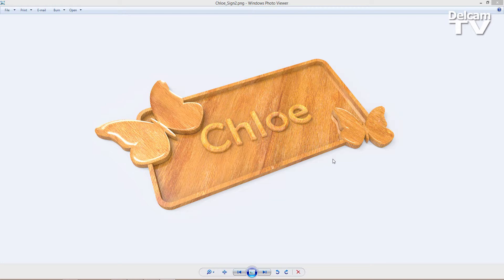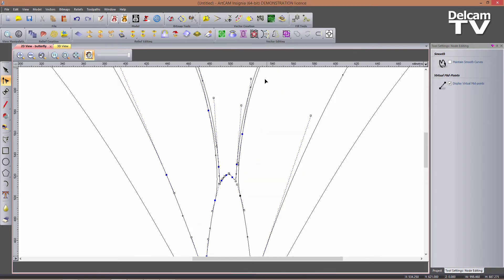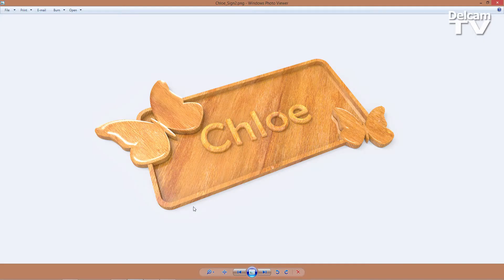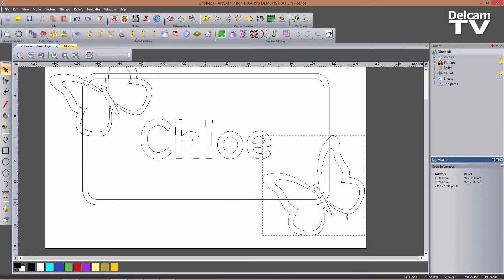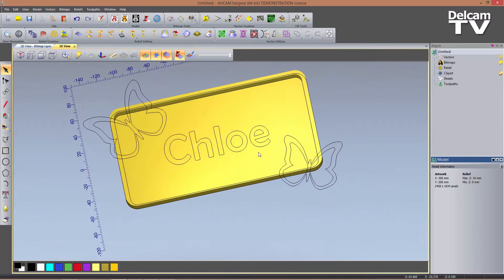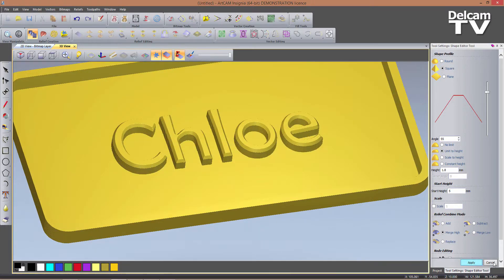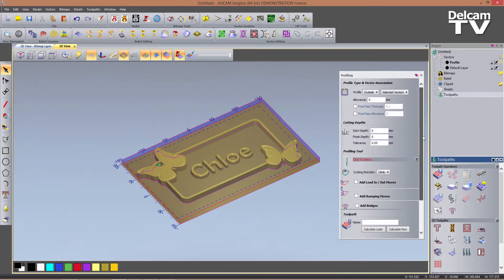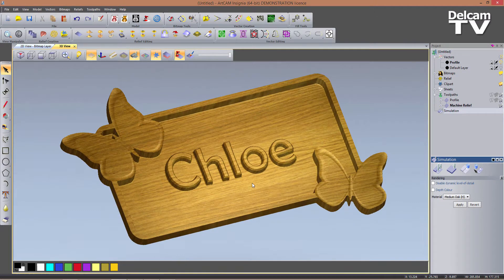How to make a butterfly sign using ArtCAM Insignia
Learn how to design this personalised wooden sign in ArtCAM Insignia 2015 R2. In this demonstration we will show how to:

-Use 2D design tools
-Create 3D shapes using simple modelling tools
-Select the right tools and machining strategies